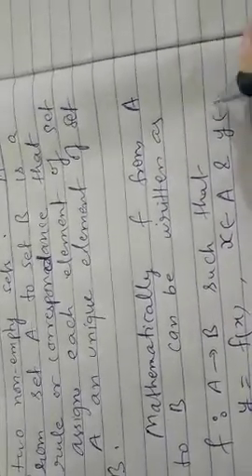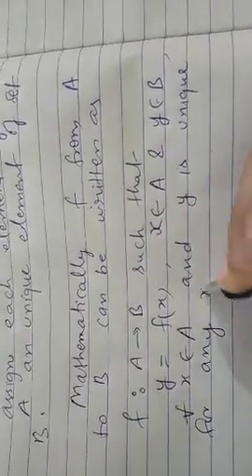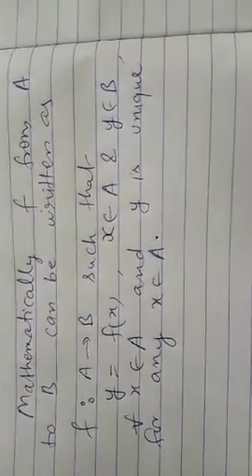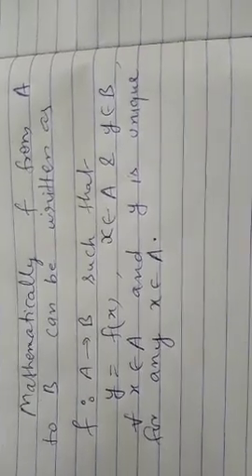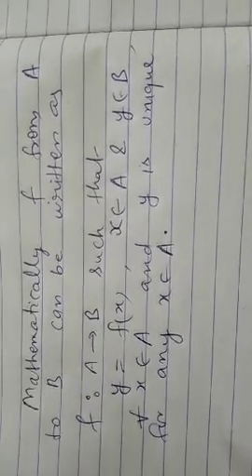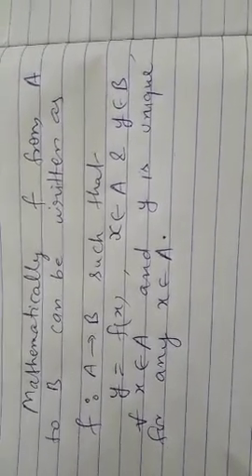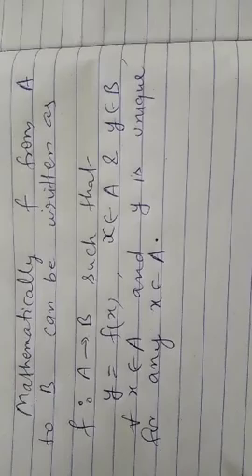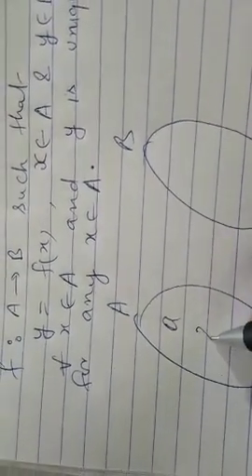12 th Maths Lecture 1 on Function